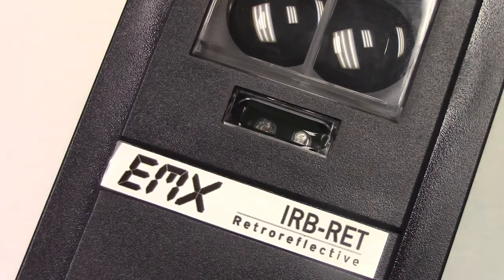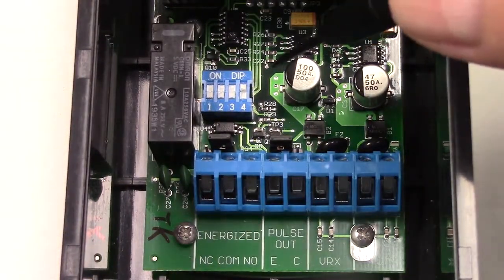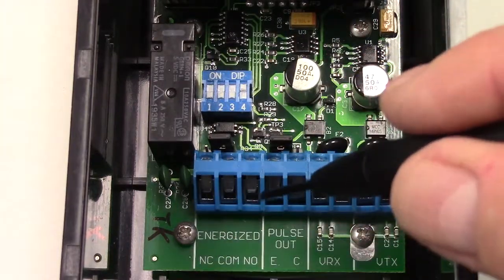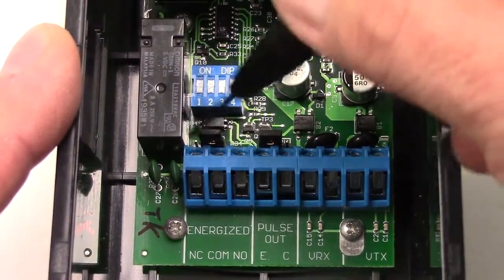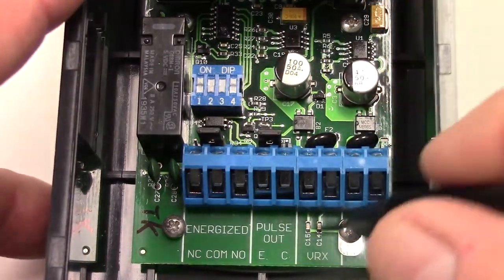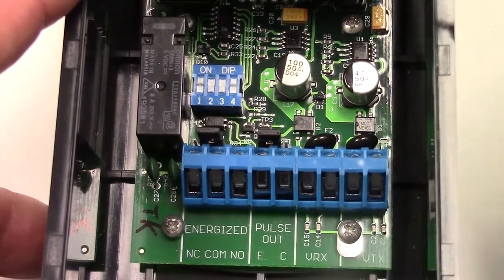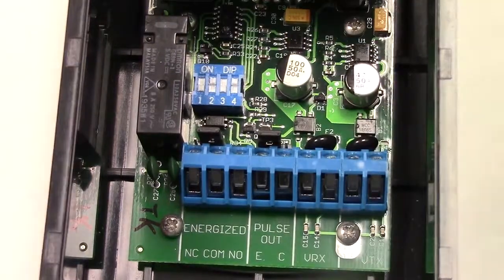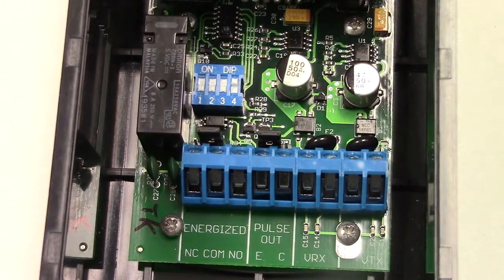EMX - UL325 Retroreflective Photoeye Monitoring Settings for IRB-RET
The IRB-RET provides a universal solution for entrapment protection. One photoeye covers the entire spectrum of possible requirements for monitored and non-monitored photoeyes, simplifying inventory management and product training.